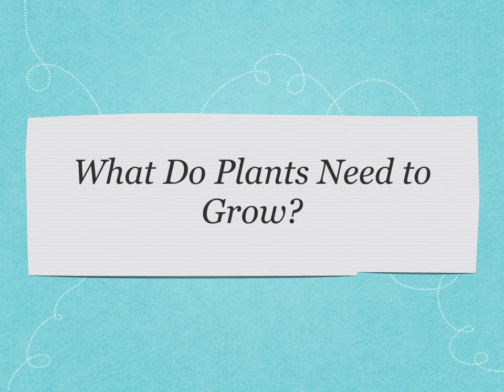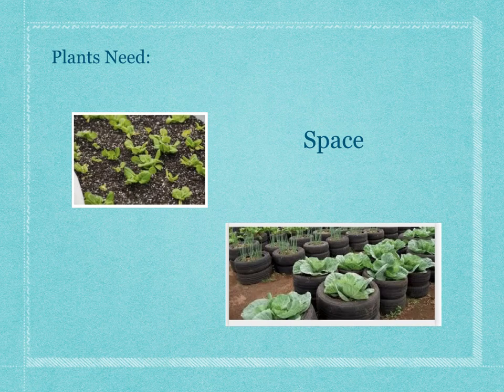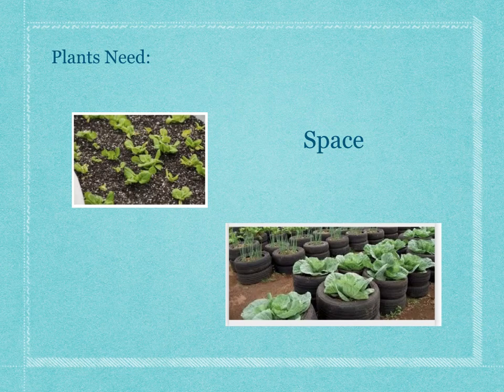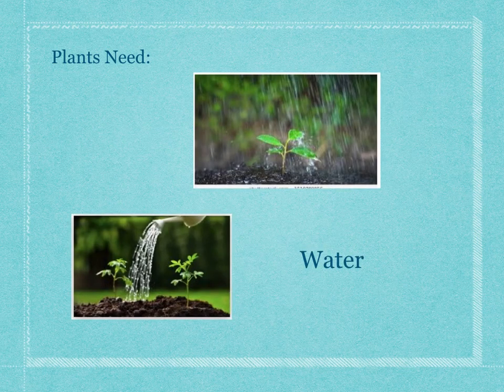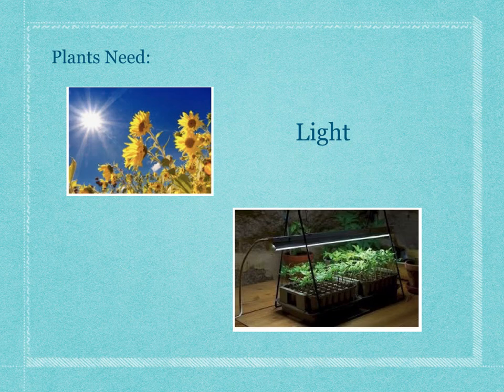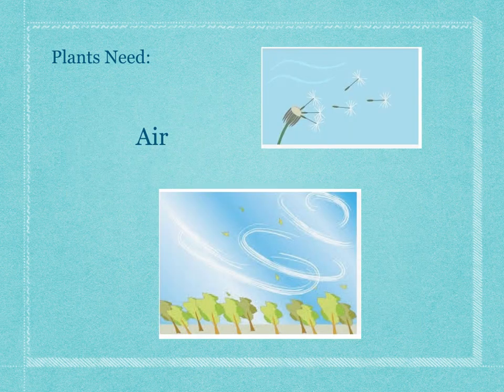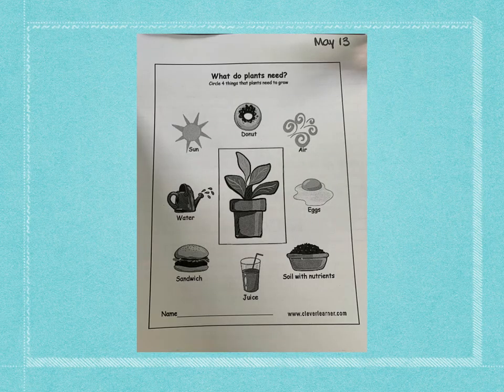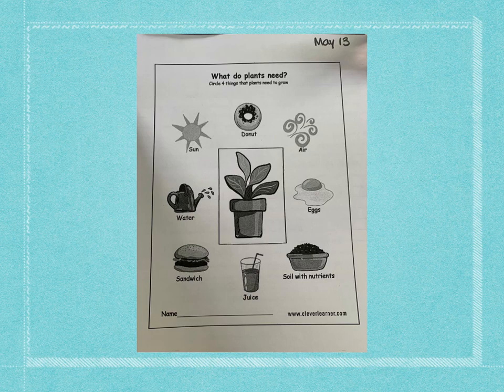What Do Plants Need to Grow?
Watch this video and then complete the paper in your work packet!